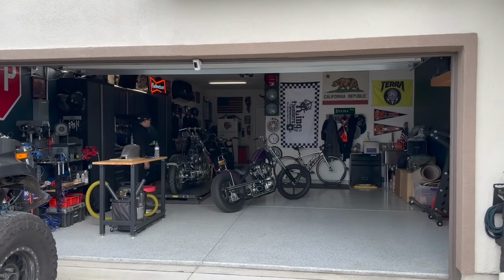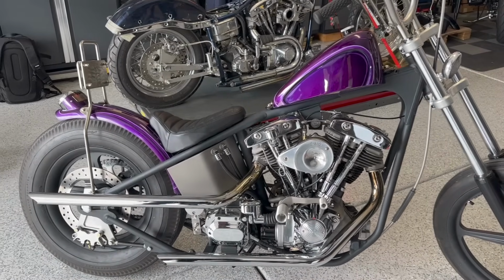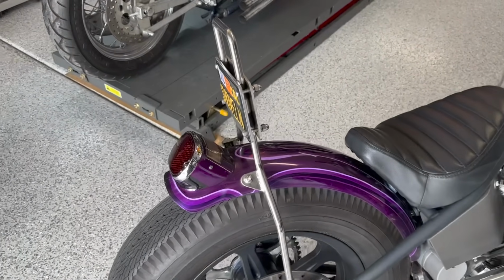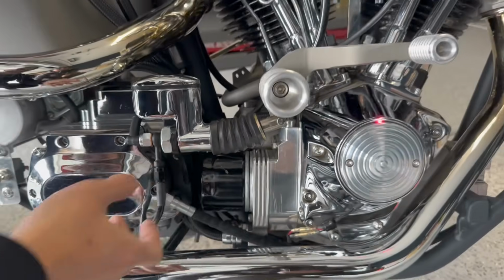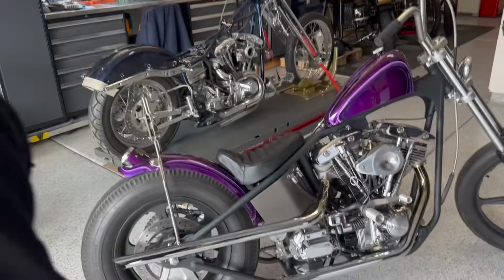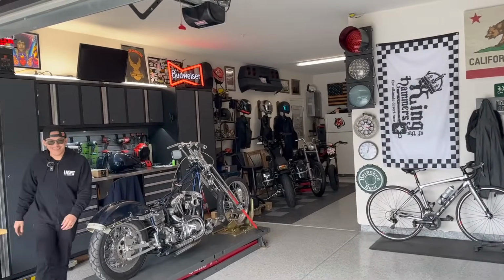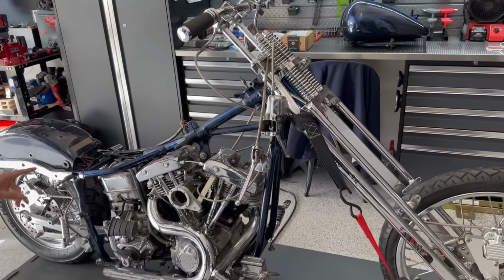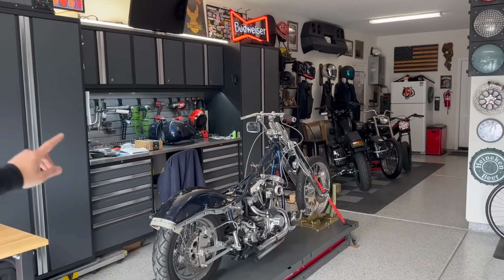Yee's 1979 Harley Davidson Shovelhead Chopper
Our buddy Yee recently finished his first-ever chopper build. A 1979 Shovelhead...

LNSPLT BLVD
United States